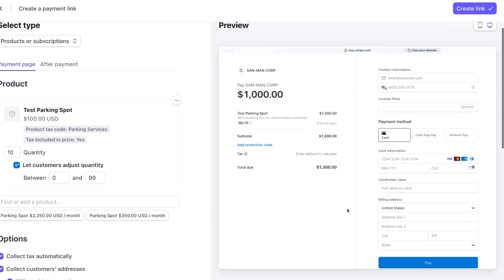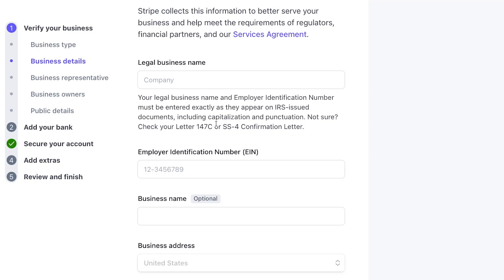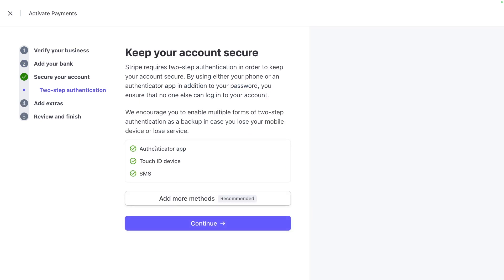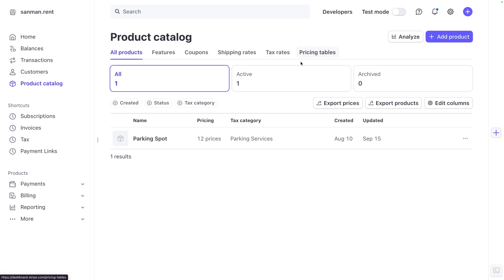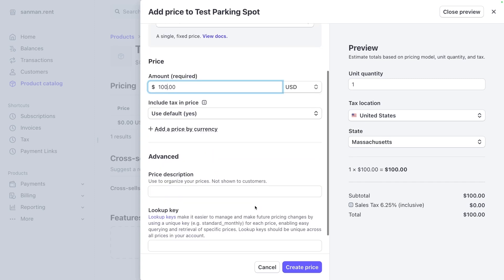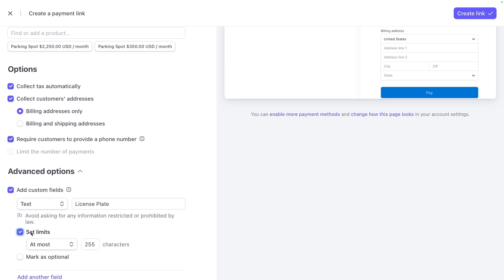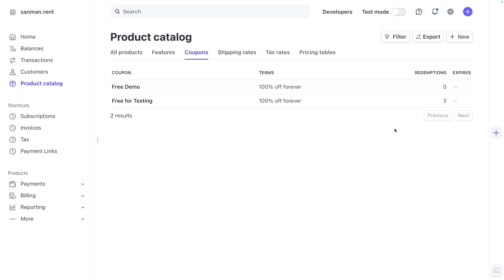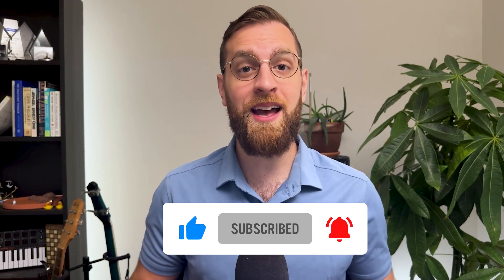How to Set Up Stripe and Collect Payments with No Code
Learn how to start accepting digital payments with Stripe - no coding required. We'll show you how to set up your account, and walk you through the process of creating products, prices, payment links and coupons. This guide is perfect for brick-and-mortar businesses ready to expand online.

00:00 - Intro
00:52 - Set up your Stripe account
06:28 - Create a product
09:18 - Adding prices to a product
10:04 - Creating payment links
13:26 - Making coupons
14:45 - Publishing payment links to a website